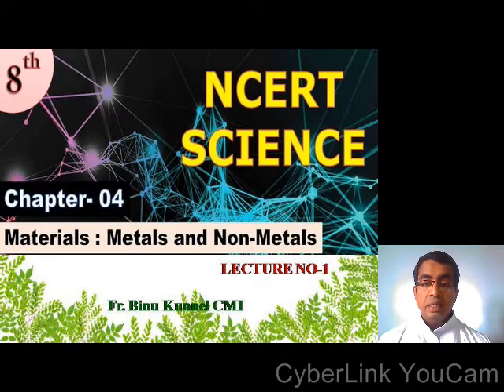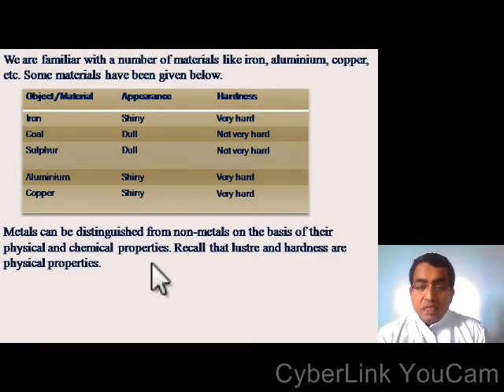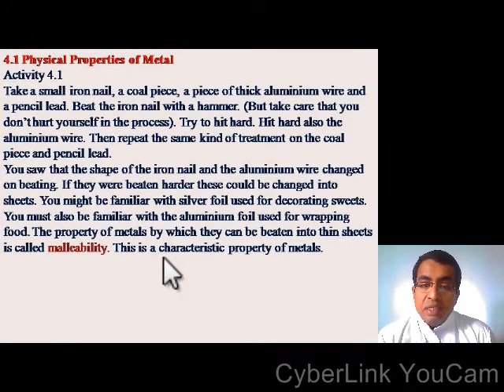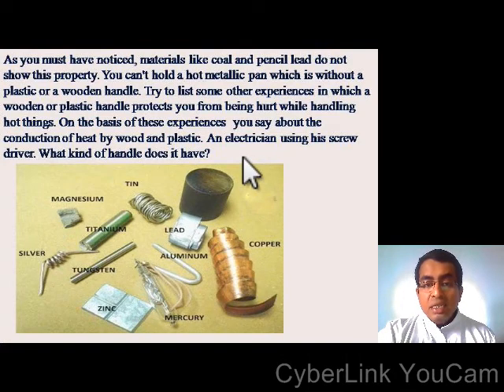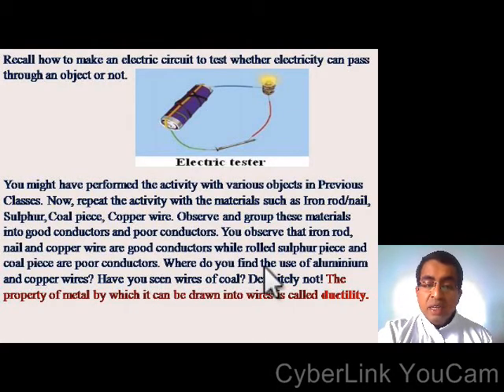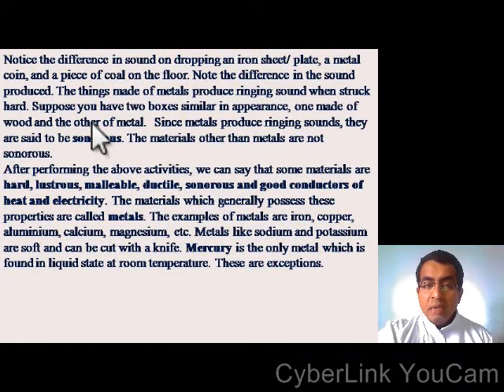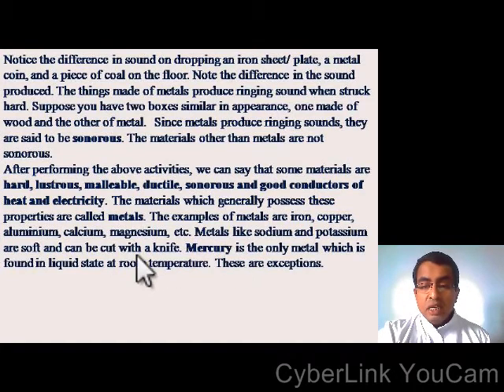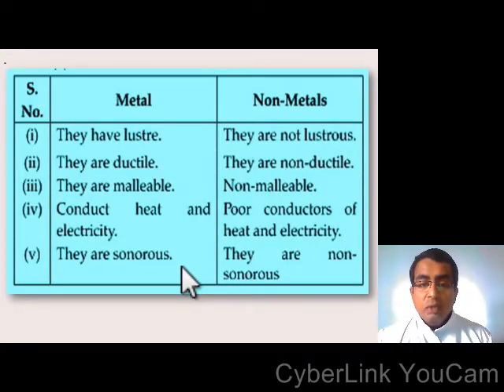STANDARD:-8 SUBJECT:-SCIENCE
SCIENCE